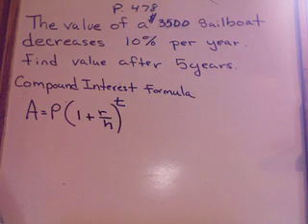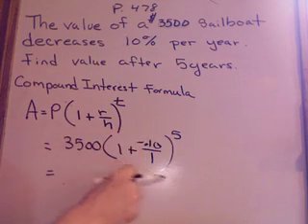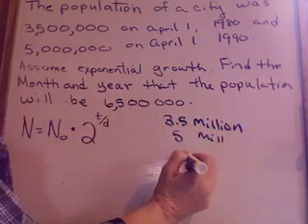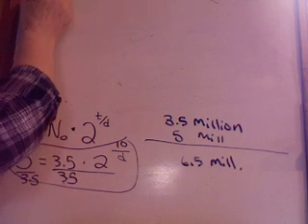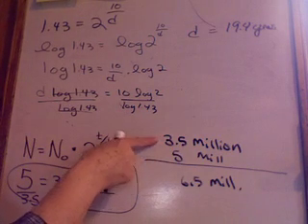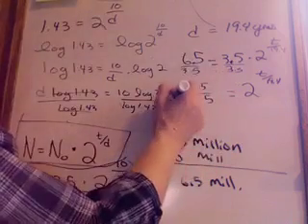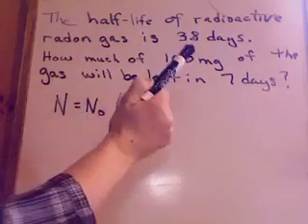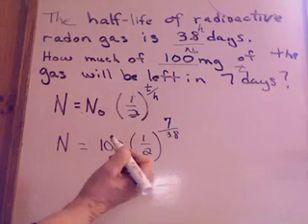Interest, Exponential(476) Growth and Decay Problems#6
P. 486-7   GMVS -